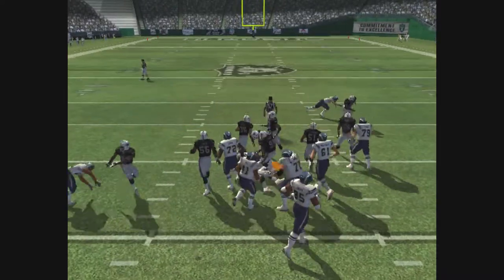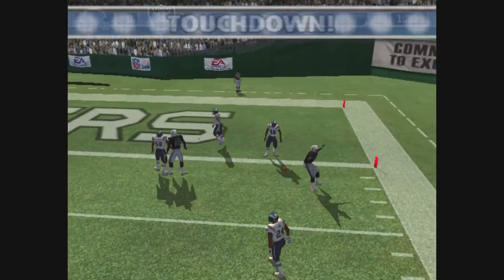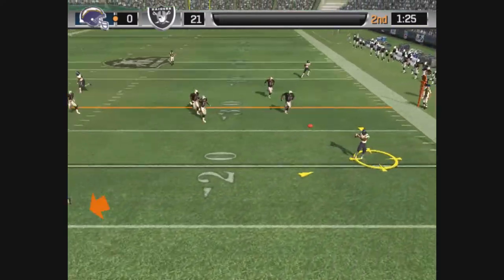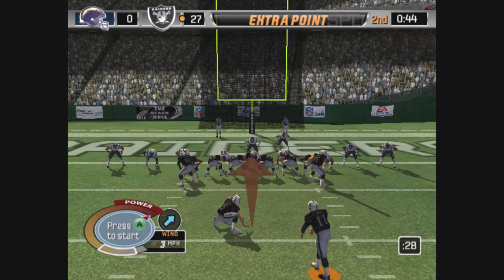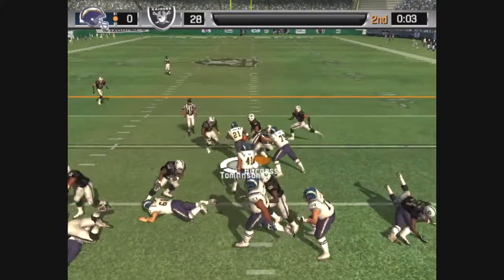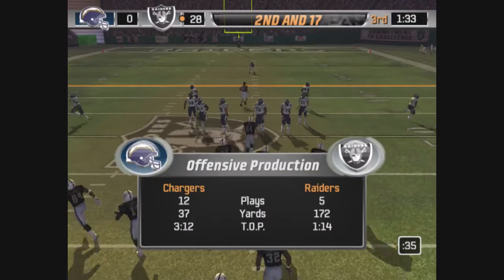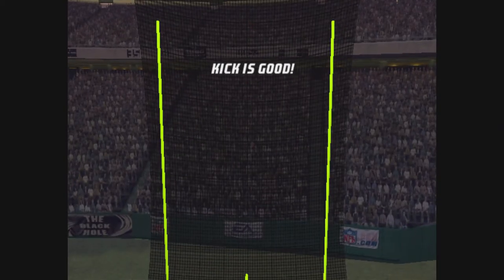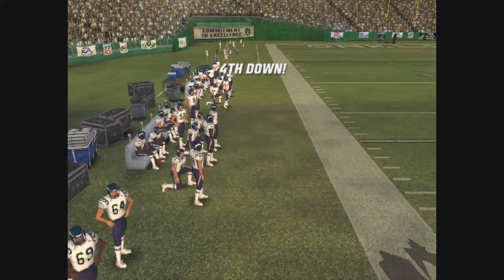Madden 06 Superstar Mode Part 69